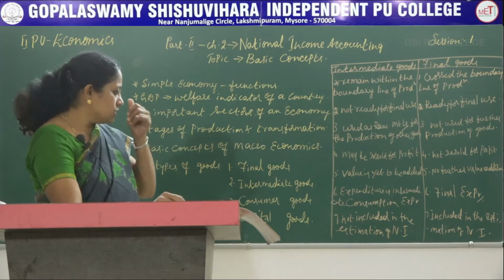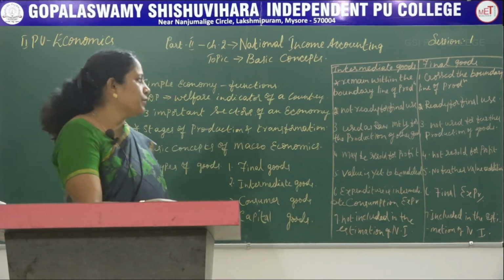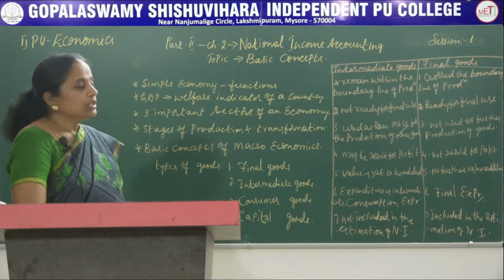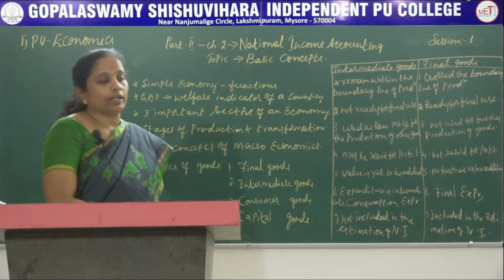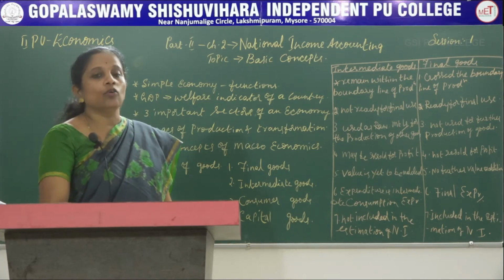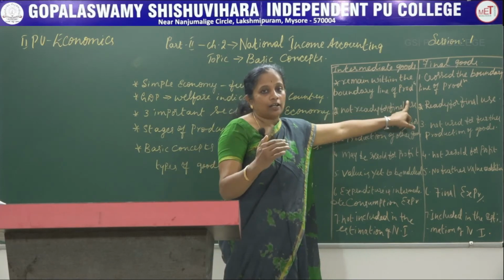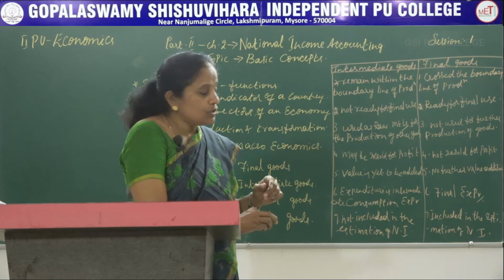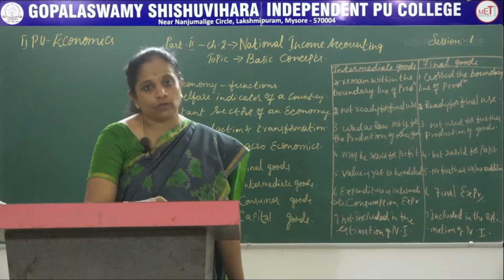ECONOMICS | II PUC | PART 2 | CH 02 | NATIONAL INCOME - BASIC CONCEPTS | S01